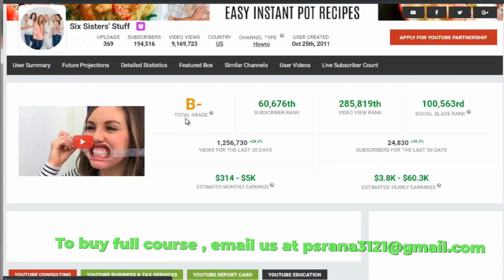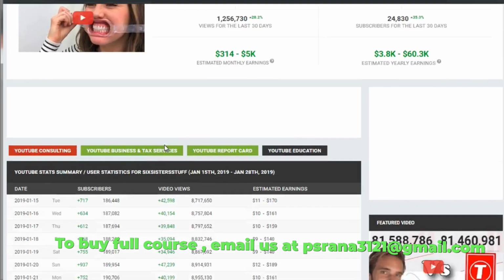Way to Success!!YouTube Learning Course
if you want to earn with easily you can buy this course through